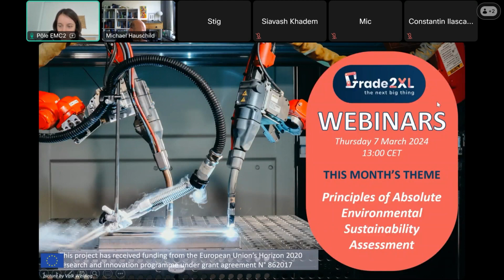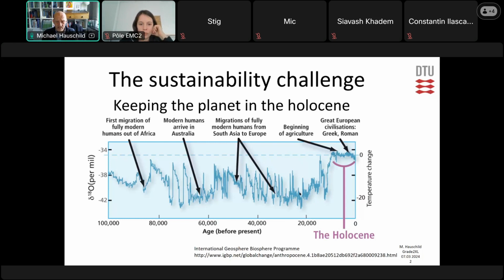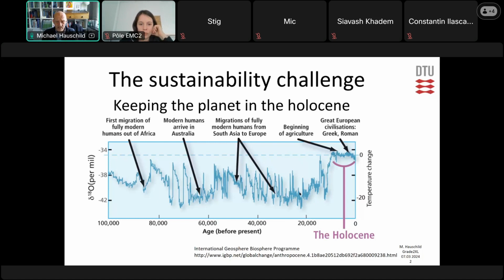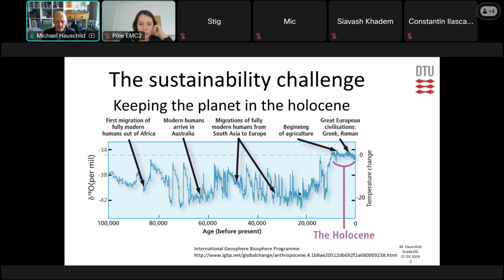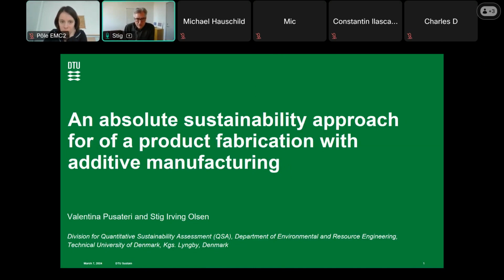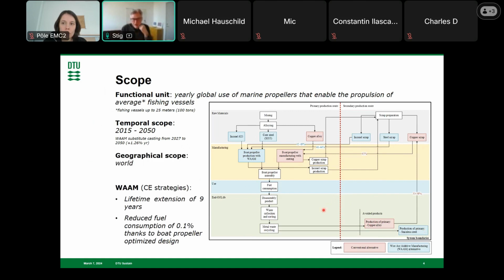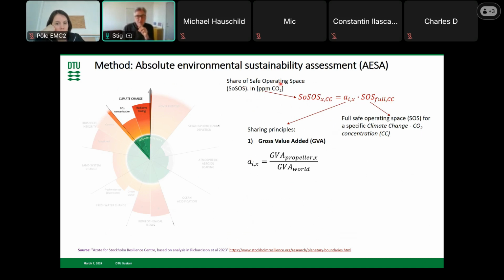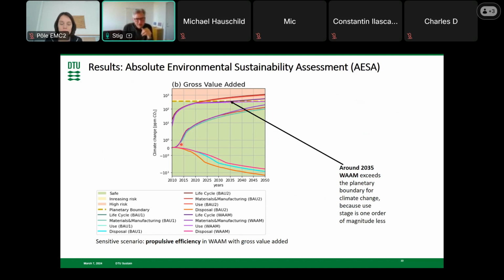Principles of absolute environmental sustainability assessment - Grade2XL webinar - Replay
As our planet faces increasing environmental pressures from human activity, it's crucial to understand and adhere to sustainable practices. Researchers have identified nine planetary boundaries that define the Earth's capacity to withstand these pressures.

Featured Speakers:

"Planetary boundaries and Absolute environmental sustainability assessment"
Speaker: Michael Hauschild : Professor, Department of Environmental and Resource Engineering, DTU - Technical University of Denmark.

"Absolute Environmental sustainability assessment in practice – example with WAAM"
Speaker: Stig Irving Olsen : Associate Professor, Department of Environmental and Resource Engineering, DTU - Technical University of Denmark.